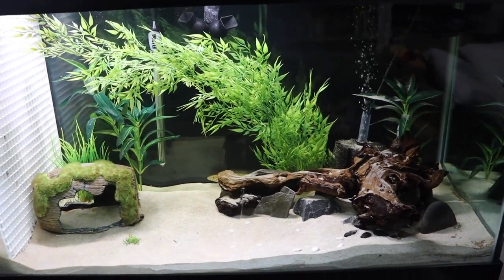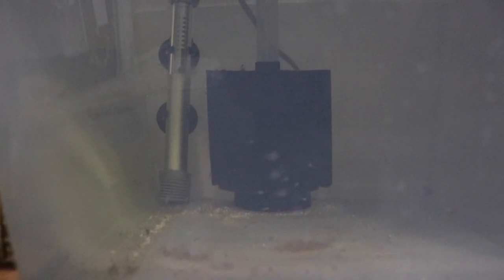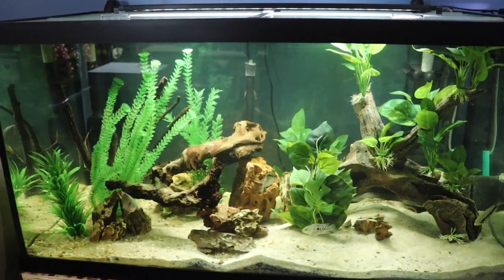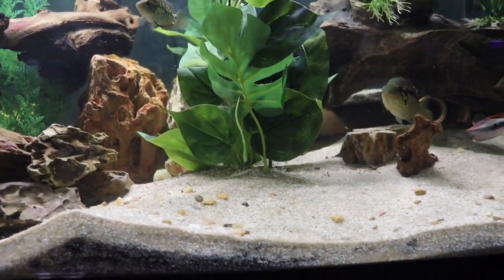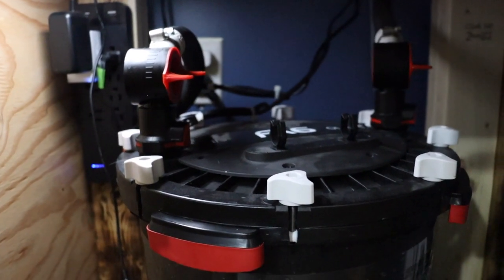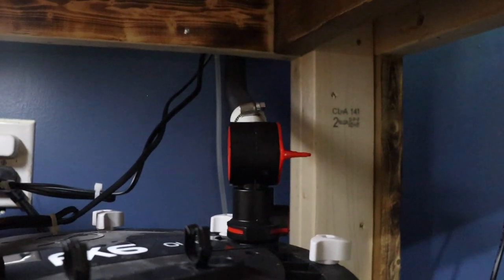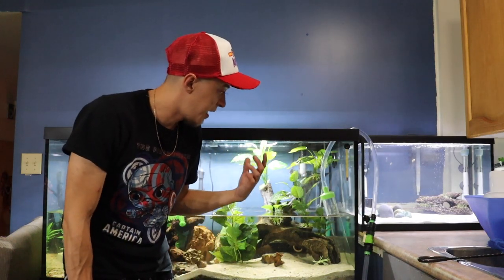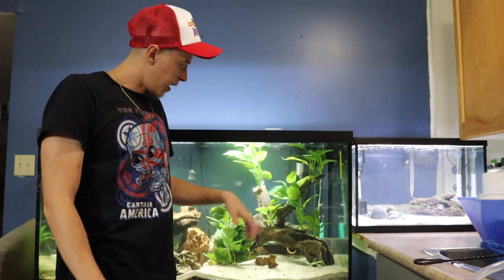FISH TANK Water Change Tips | CICHLIDS | PREDATOR FISH